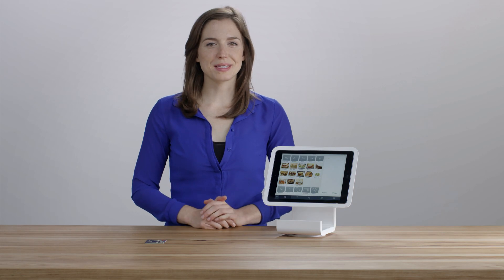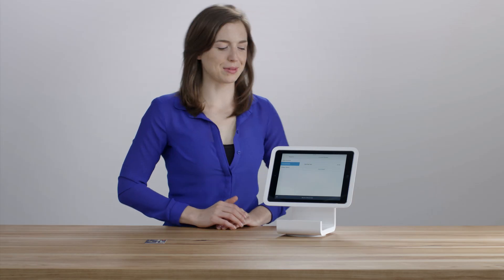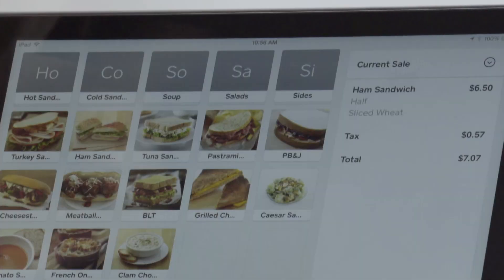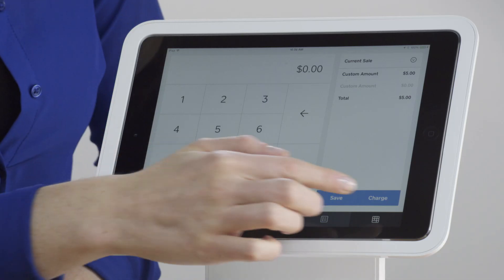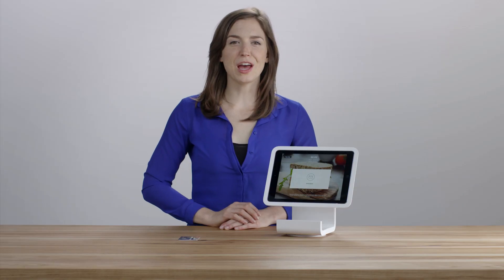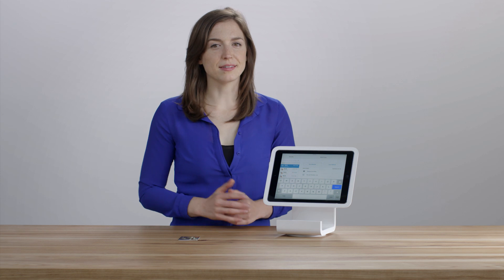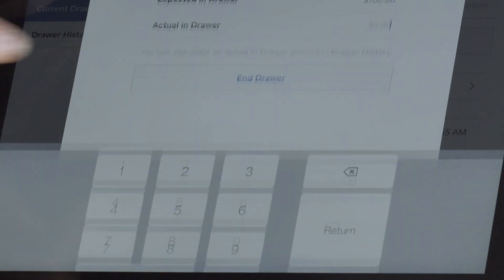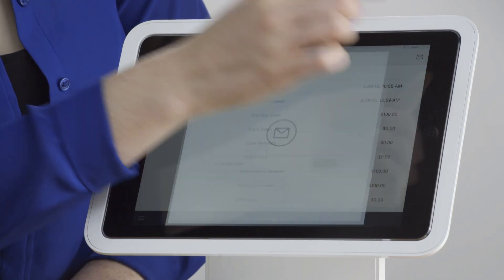Starting and Ending Your Day with Square Point of Sale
A sample business day with Square Point of Sale: cash drawer management, accepting payments, and issuing refunds.

Full transcript:
"Let’s take you through a sample business day with the square register app.
Before you open, make sure that your ipad is on, has sufficient power, and that you’re running the latest version of the square register app.
If you accept cash, you should update your cash drawer.
To do so, tap the three horizontal bars in the lower left hand corner to access your menu,
Then tap “reports.”
Then “current drawer.”
Enter your starting cash amount,
Then start the drawer.
Now tap the menu icon again,
And select “register.”
In the “favorites” menu, or the “list” menu, you can tap any item you would like to add to the sale.
Make modifiers or notes if necessary, [tap “pickles”] then tap add.
To add a charge amount that’s not already assigned, tap the calculator in the lower right hand corner.
Type in the dollar amount, [enter “5.00”] then tap the red plus sign.
A running tally of items appears on the right-hand side.
To delete an item from the tab, swipe left on the item name.
Once you’ve rung up all the desired items, tap “charge.”
Select the tender type or split the bill between cash and credit.
If a customer is paying with credit, simply swipe the card like so.
Next, the customer can tip and sign depending on your selected settings.
Tap “new sale” and you’re ready for the next customer in line.
As the day goes on, there’s bound to be a customer who asks for a receipt or refund.
Just tap the three horizontal bars [tap menu] and select activity.
If it was a recent transaction, scroll to the transaction you want.
To locate older transactions, you can swipe the customer’s credit card, enter the receipt number, or the last four digits of the card.
When you find the sale, you can re-send a receipt,
Or issue a refund.
Tap here to enter the amount—
You can do a full or partial refund.
Select a reason for the refund,
And then tap the “refund” button on the top right.
At the end of the day, tap the menu icon and go to reports.
Select “current drawer”
Then “end drawer,”
Enter the actual amount at the bottom,
And then tap “end drawer.”
And “confirm.”
Select “drawer history” to view all past drawers,
Including details such as start time, end time, and expected dollar amount in the till.
To email a drawer report, tap the mail icon in the top right corner,
Enter an address, and tap send.
And that should give you a good idea of a day in the life with square register."